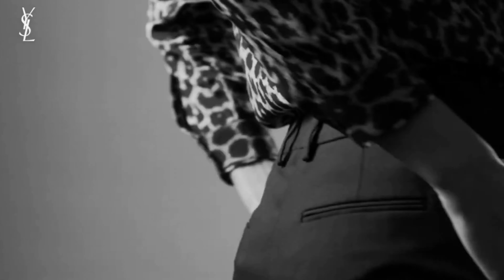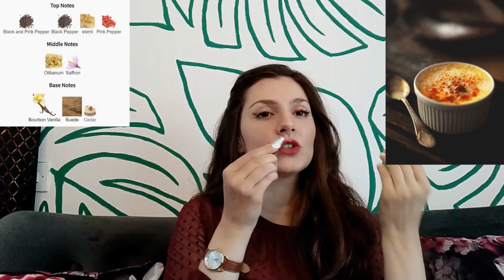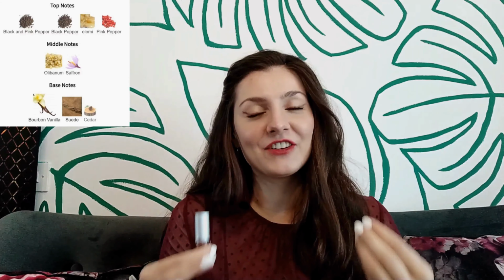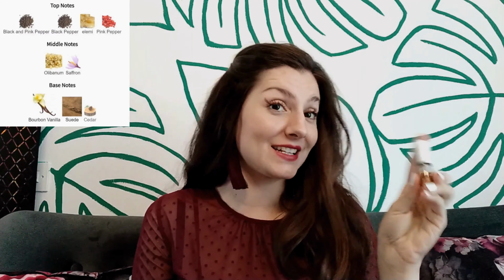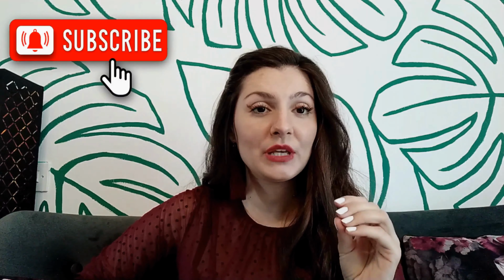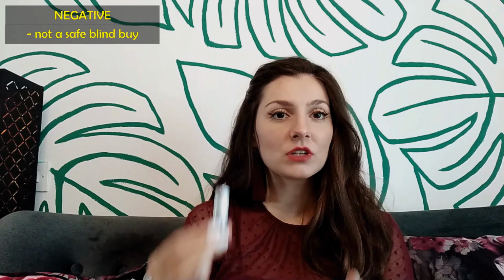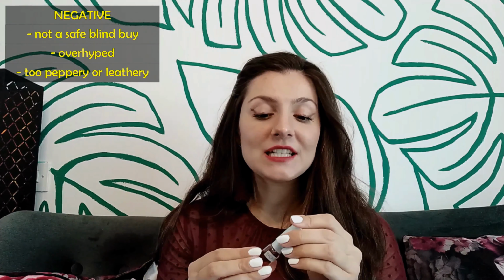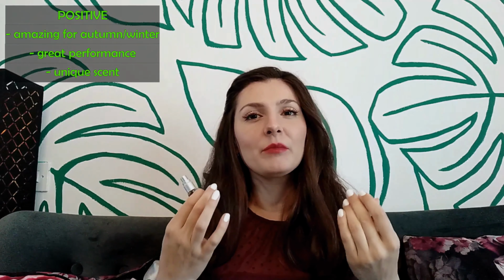Yves Saint Laurent BABYCATmania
Hello, fellow fragrance lovers! This video is dedicated to one of the most loved vanilla perfumes, Yves Saint Laurent's Babycat. Enjoy this in-depth review!

I read EVERY comment so don't be a stranger, share your opinions and thoughts. I really appreciate the time and effort you put into writing them down. ;)

📌Chapters in this video:
00:00 - Intro
00:27 - The inspiration for the perfume
01:01 - The opening of the perfume
02:29 - The dry down of the perfume
04:19 - Rating of the scent profile
06:20 - Performance rating
07:09 - Negative points
08:37 - Positive points
10:50 - Overall rating and final thoughts